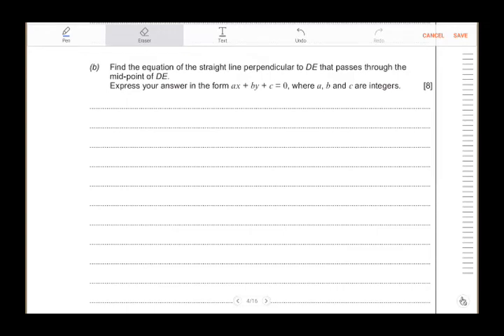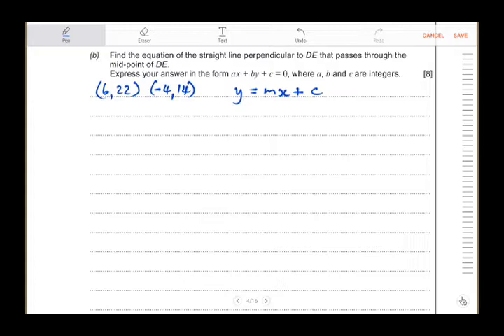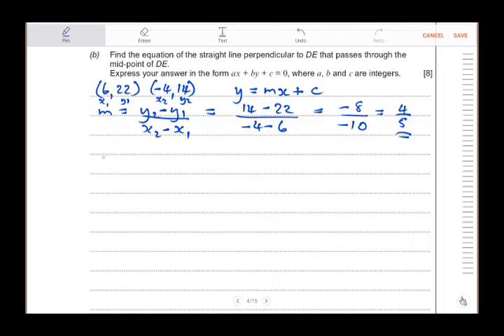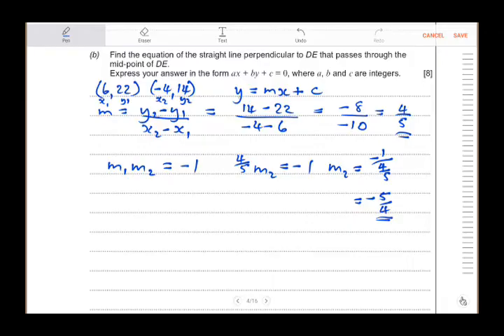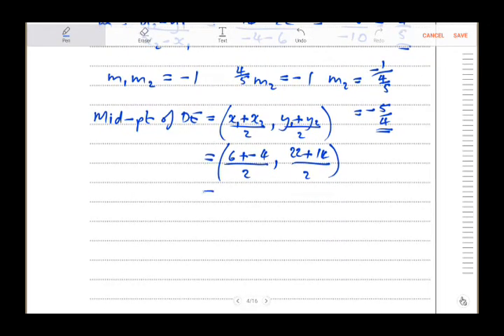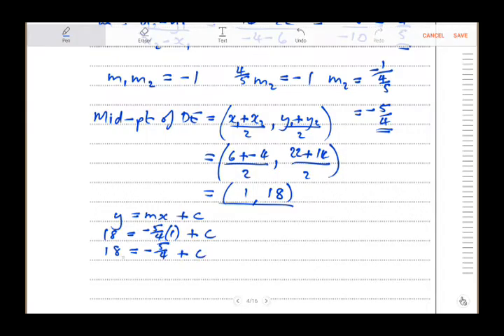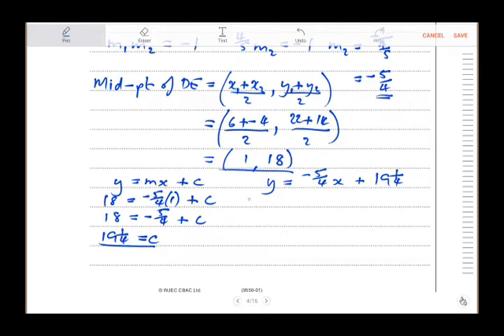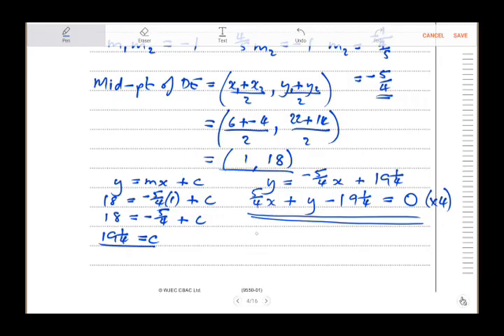Finding the equation of a perpendicular line - Additional Maths WJEC